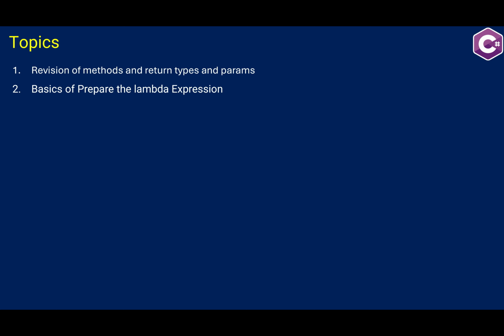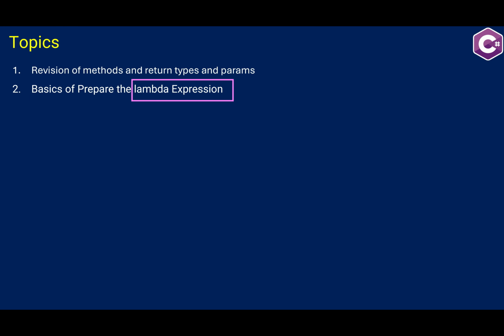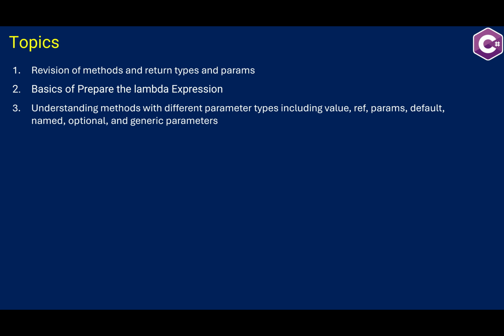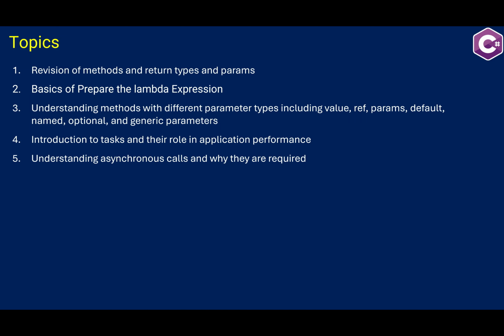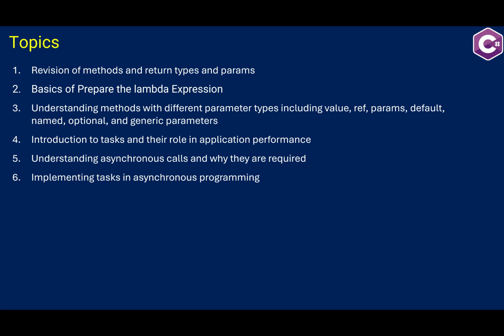103. Introduction to Step-3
In this video, we will get an introduction to Step-3 concepts in C# and understand the important programming topics that will be covered throughout this learning phase with practical explanations and real-time understanding.

Step-3 is one of the most important stages in C# learning because it focuses on methods, parameters, asynchronous programming, extension methods, and exception handling concepts that are heavily used in real-time software development.

This session is specially designed for beginners to clearly understand the roadmap of Step-3 and prepare for advanced programming concepts with practical coding approaches.

📘 In This Video:
✔ Introduction to Step-3
✔ Understanding Methods in C#
✔ Understanding Parameters and Return Types
✔ Introduction to ref, out, and params
✔ Understanding Async and Await Concepts
✔ Introduction to Task Programming
✔ Understanding Synchronous and Asynchronous Calls
✔ Introduction to Extension Methods
✔ Understanding Exception Handling Concepts
✔ Real-Time Programming Roadmap

🎯 What You Will Learn:
✔ Understanding the Complete Step-3 Roadmap
✔ Building Strong Programming Fundamentals
✔ Understanding Real-Time Coding Concepts
✔ Preparing for Advanced C# Development
✔ Understanding Industry-Level Programming Concepts

💡 Throughout This Course You Will Learn:
✔ Industry-Oriented Programming
✔ Object-Oriented Programming
✔ Async & Await
✔ Exception Handling
✔ Collections & Generics

💡 This Course Is Helpful For:

Beginners
Students
Freshers
Working Professionals
Job Seekers